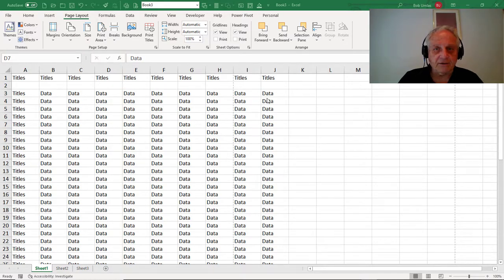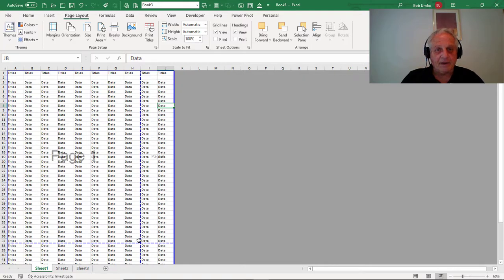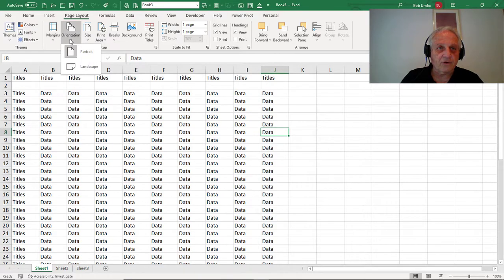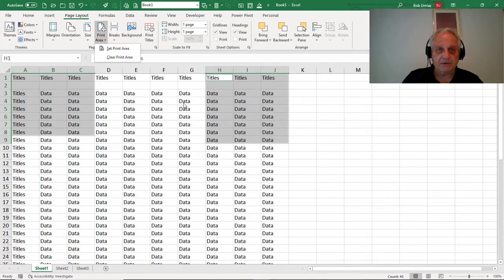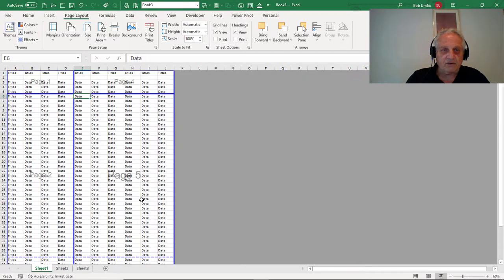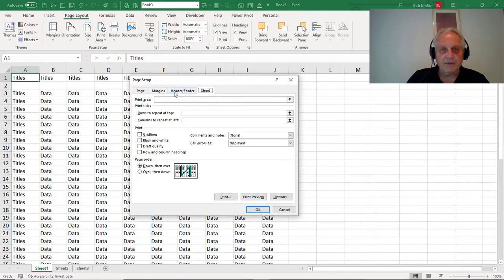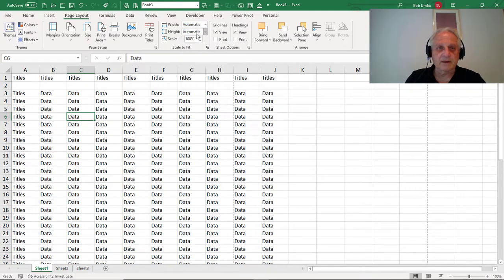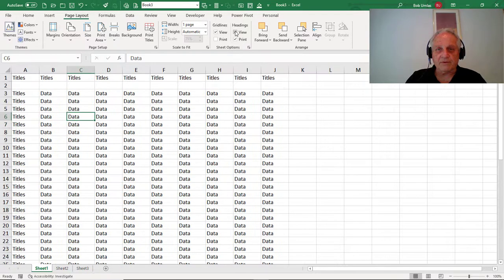Page Layout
Not much has been discussed on the Page Layout tab of the Excel ribbon. I do that here. In a future video I will discuss Headers and Footers